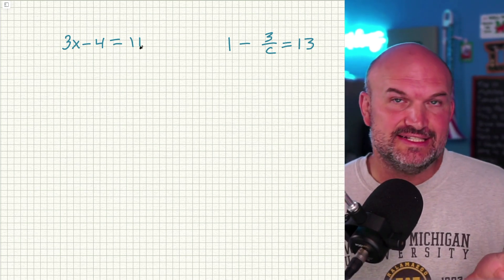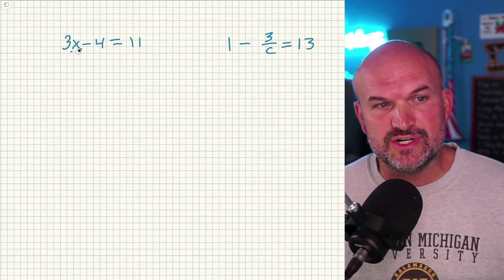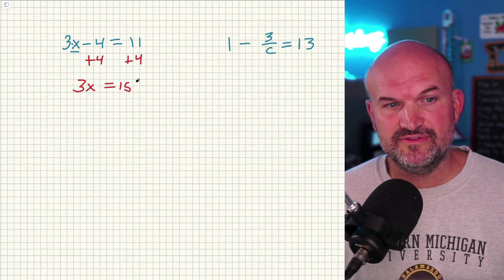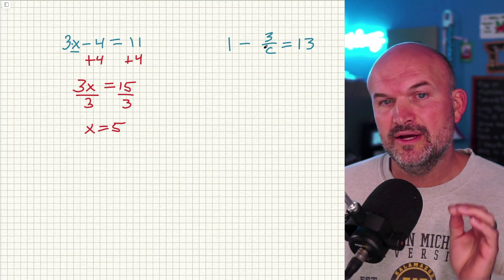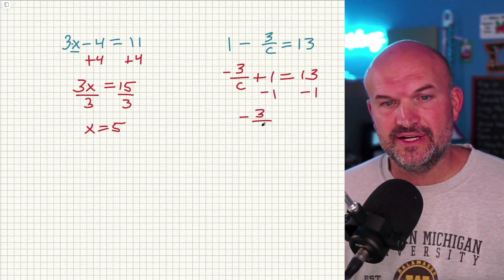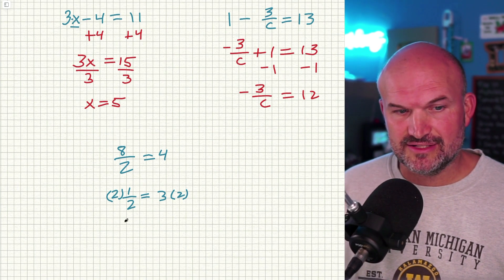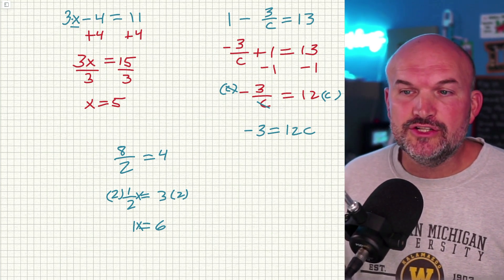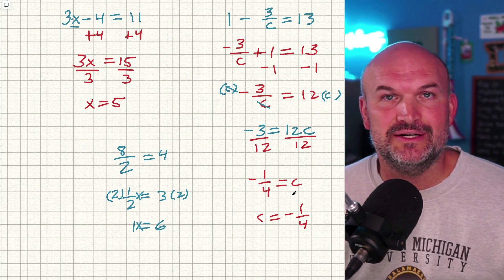Easy Vs Hard Solving Linear Equations